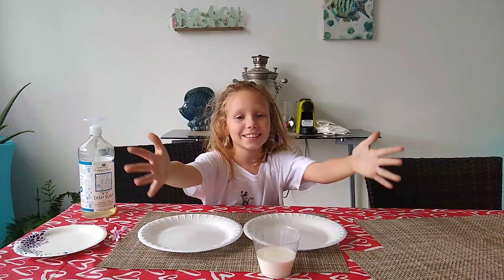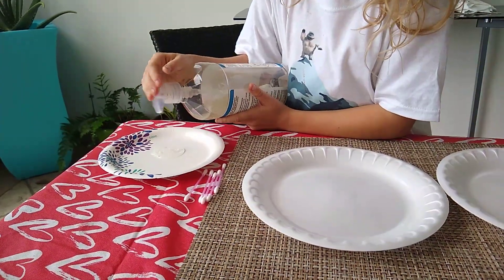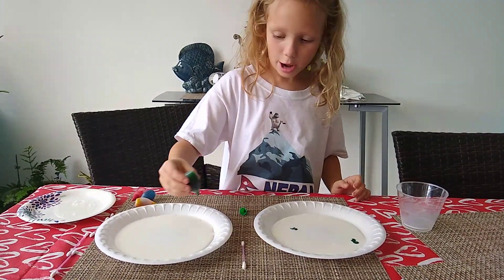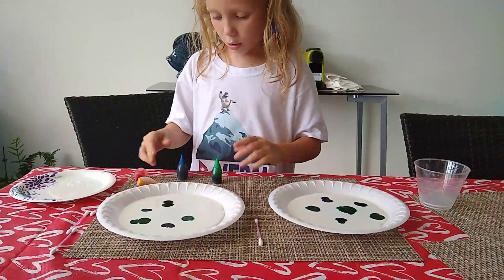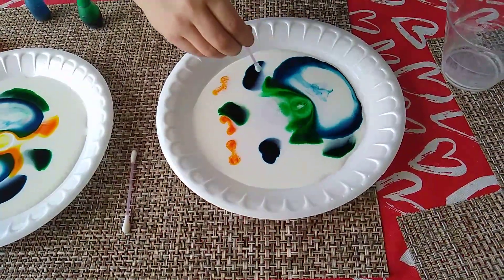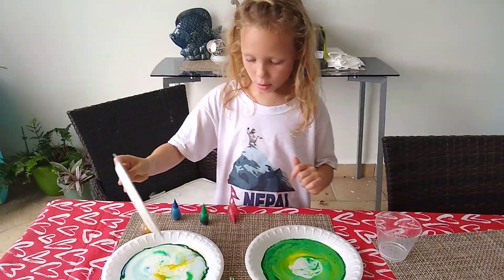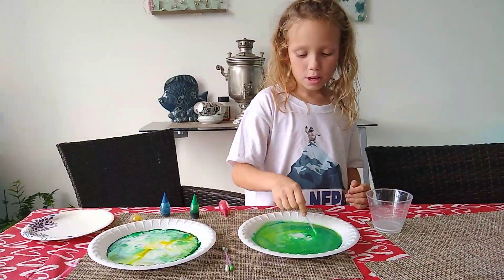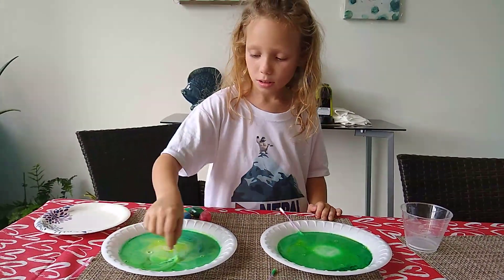Love kids science !!! Let's do it together with Anya !!!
DIY science for kids. Do science with me. Science is fun !